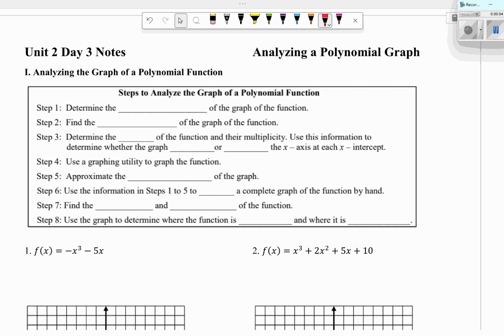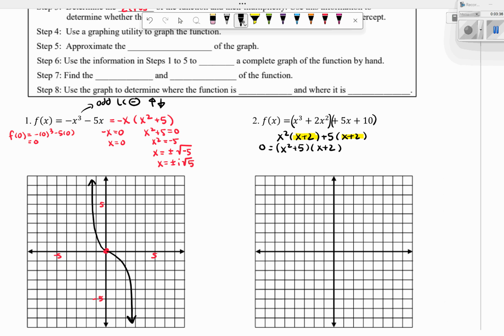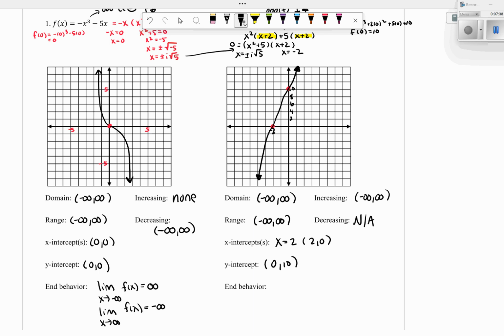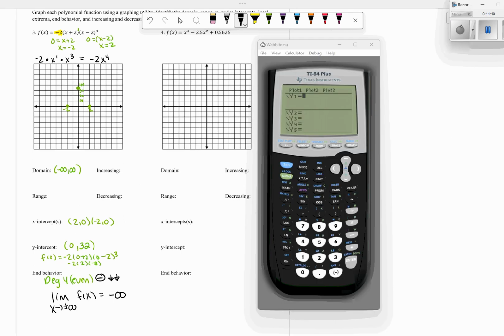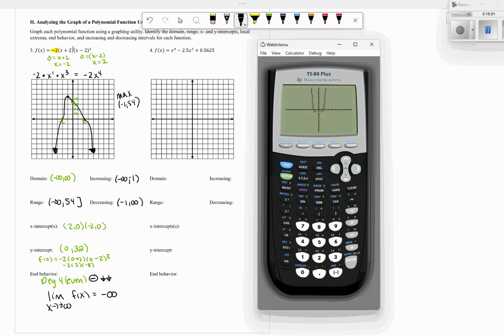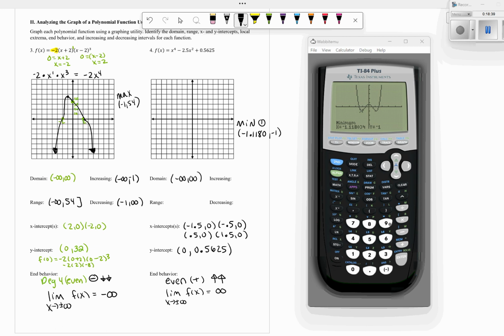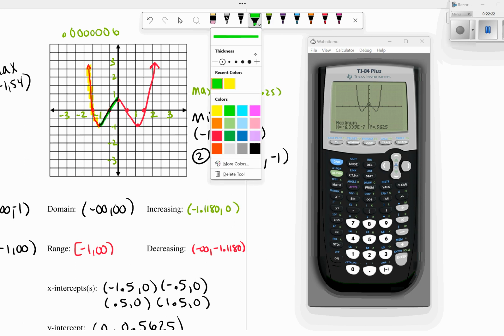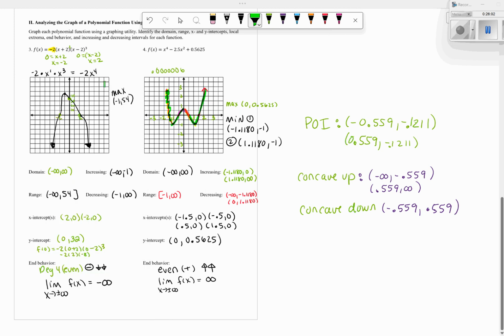Analyzing Polynomial Graphs